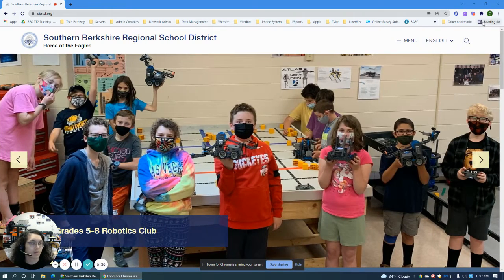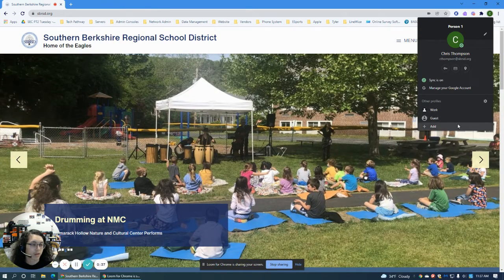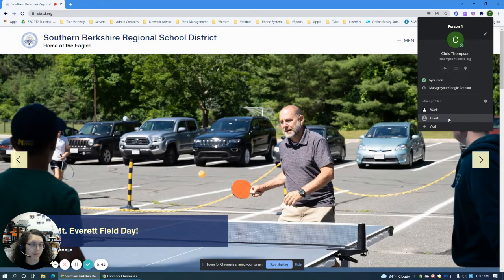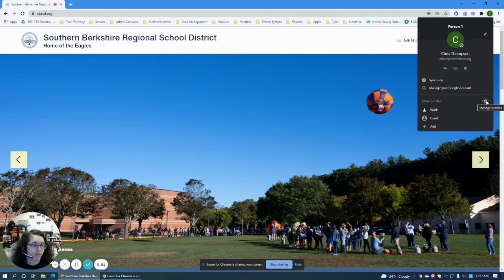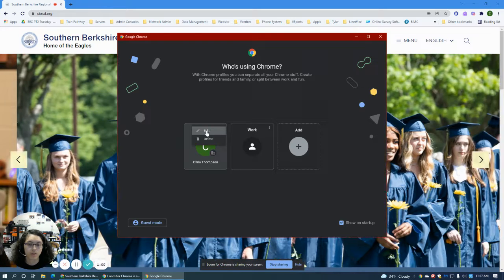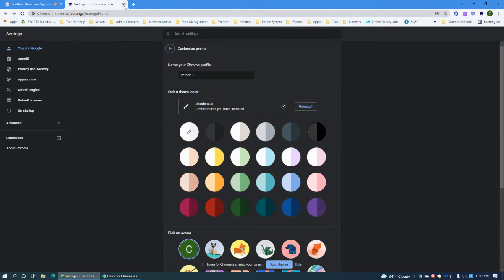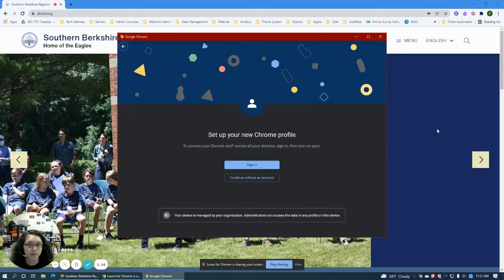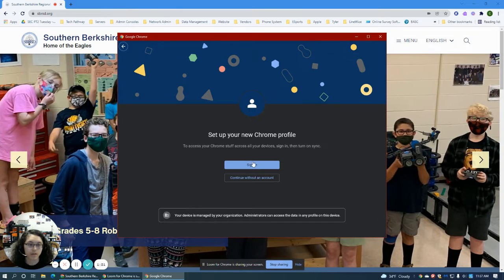Chrome Profiles Tutorial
SaTL student Kota shows you what Chrome profiles are.